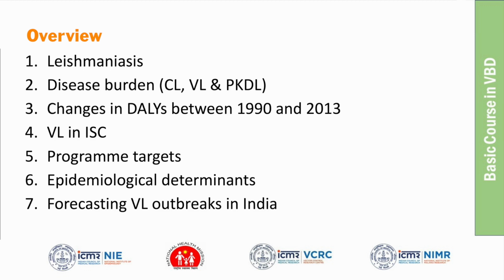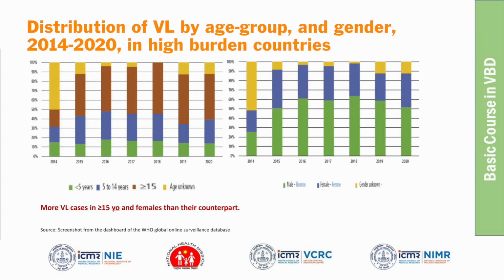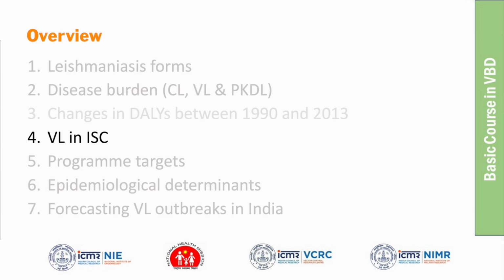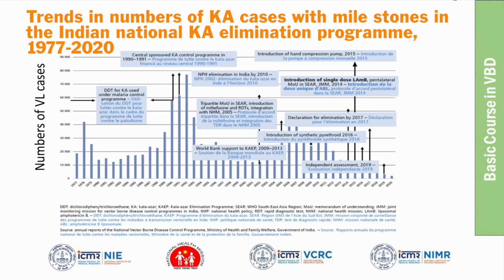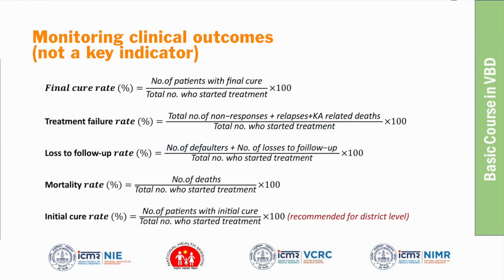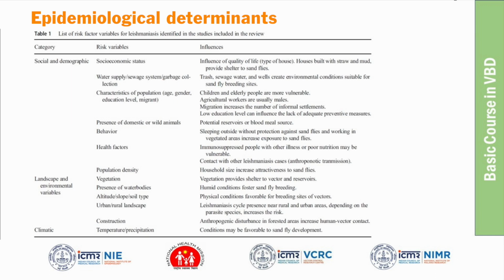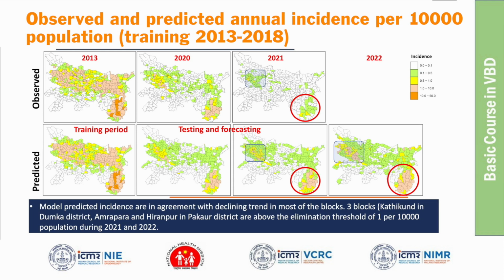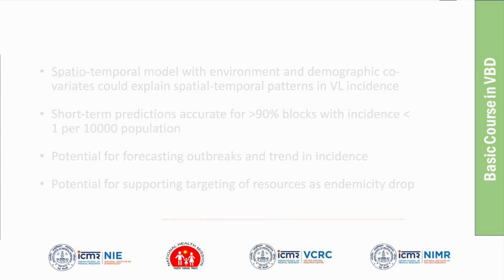42_Leishmaniasis Burden, Progrm Targets, Epidemiological Determinants